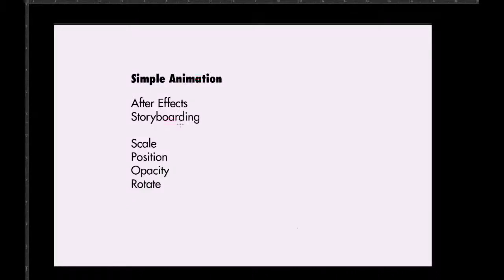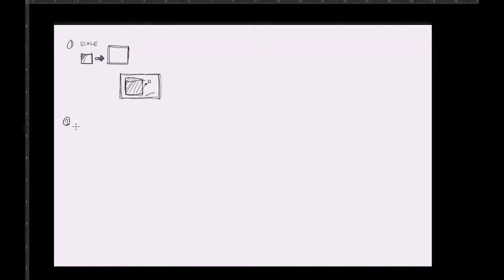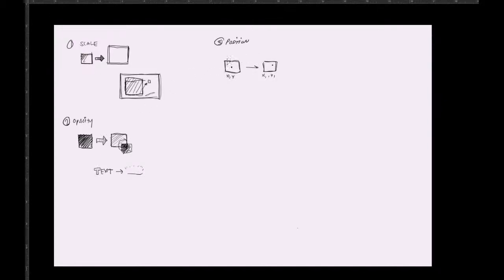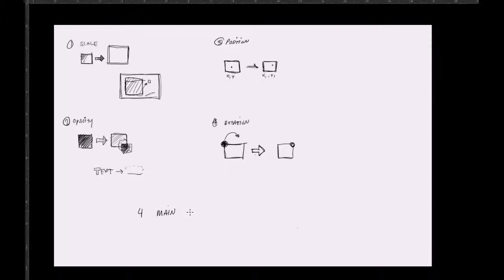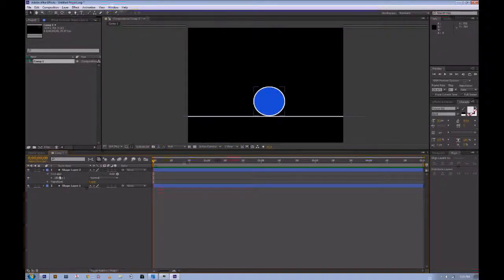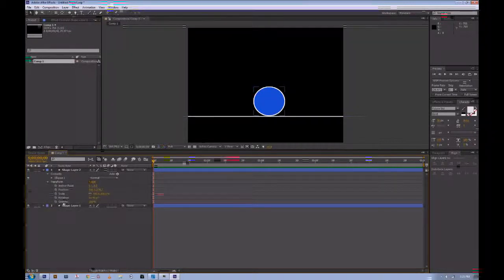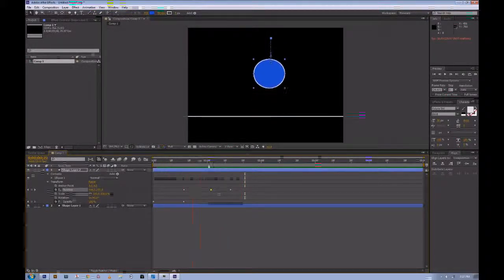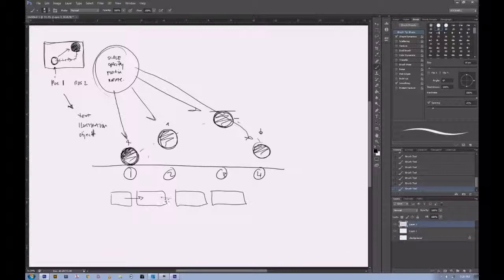Simple Animation For Design Runway 2012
simple animations goes a long way.